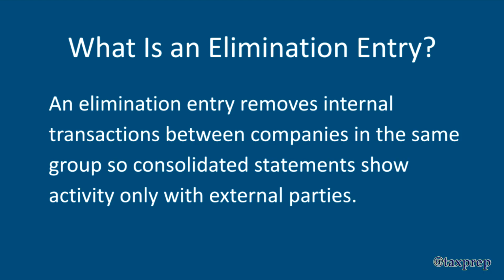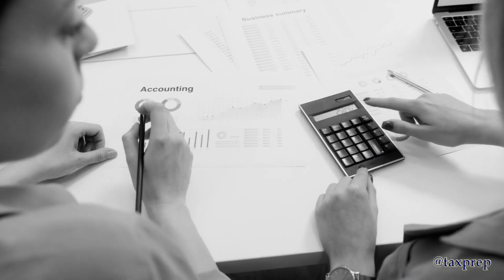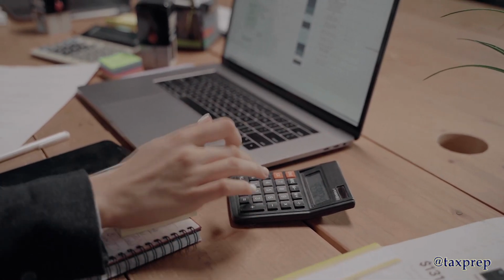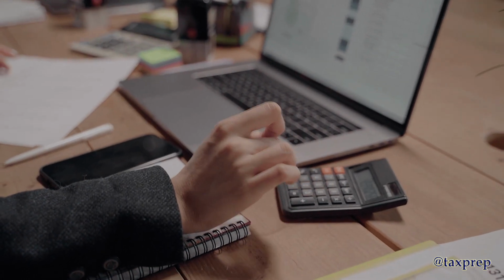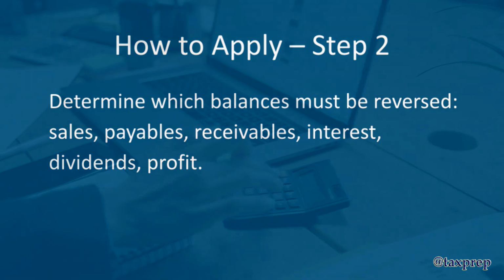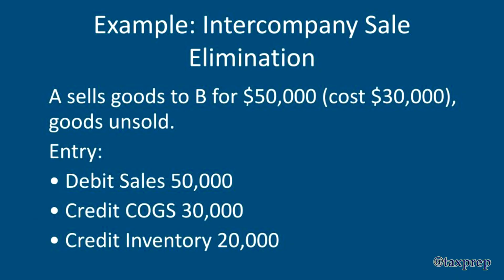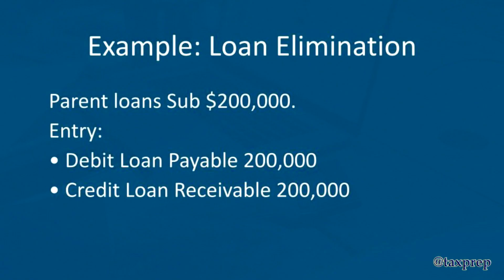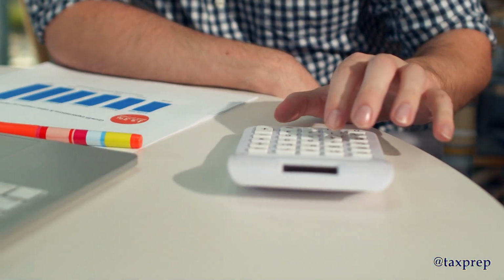Intercompany Eliminations: How to Record and Apply Elimination Entries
How do you account for elimination entries in consolidated financial statements? In this video, we break down elimination entries in a clear, simple, and practical way - perfect for accounting students, and professionals working with financial statements consolidation or intercompany transactions.

You’ll learn:
✔️ What elimination entries are
✔️ Why they’re required under U.S. GAAP (ASC 810)
✔️ How to identify intercompany transactions
✔️ How to reverse internal sales, loans, interest, and dividends
✔️ How to eliminate unrealized profit from ending inventory
✔️ Examples of elimination entries step-by-step

Whether you’re studying for the CPA exam, preparing consolidated financial statements, or working in corporate accounting, this video will help you understand how to account for elimination entries with confidence.